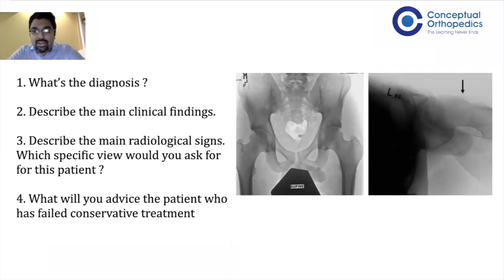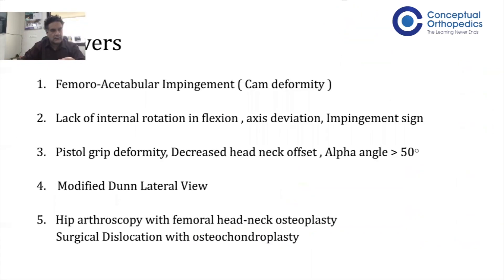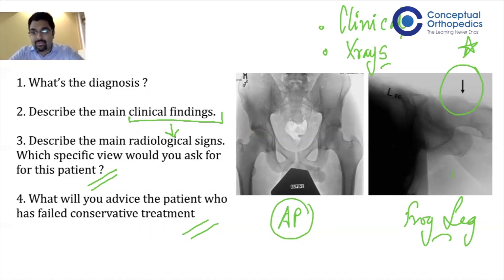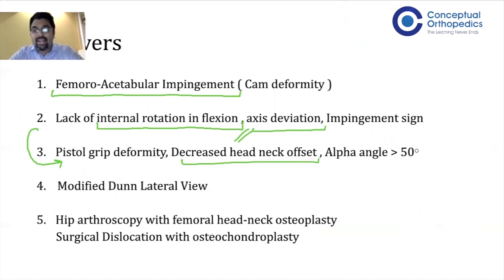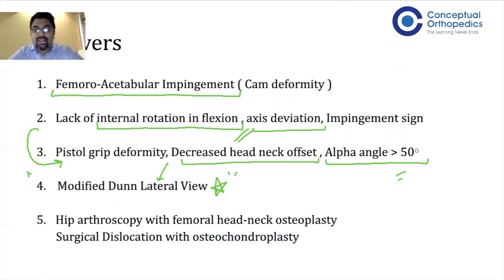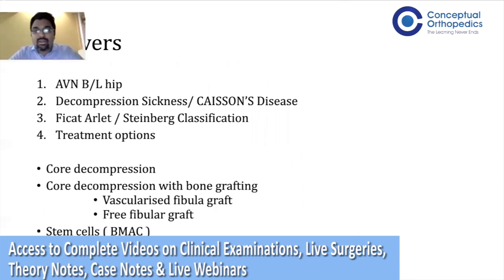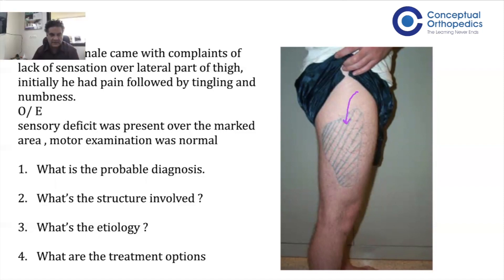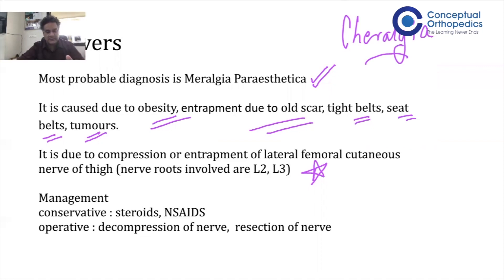OSCE - HIP Examination - Conceptual Orthopedics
Let the masters make an Arjun out of you who not only knows how to run through this chakravyuha of Hip OSCE Questions but also come out of it successfully. It is part of a series of videos covering Orthopaedic examinations and is linked to the Conceptual Orthopedics App.